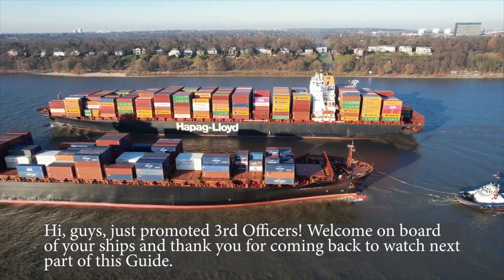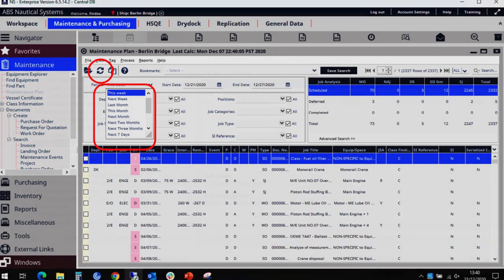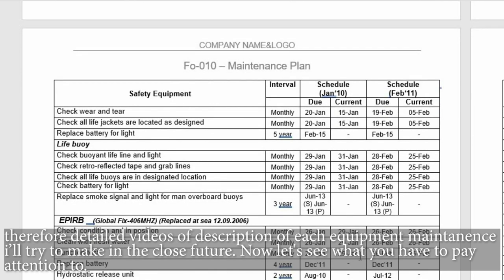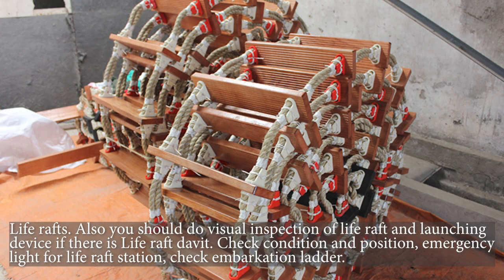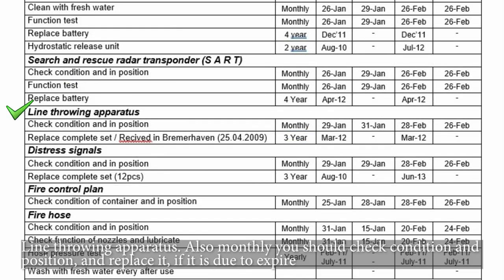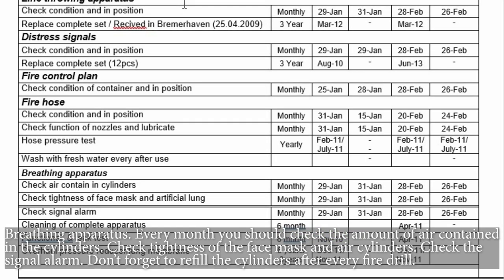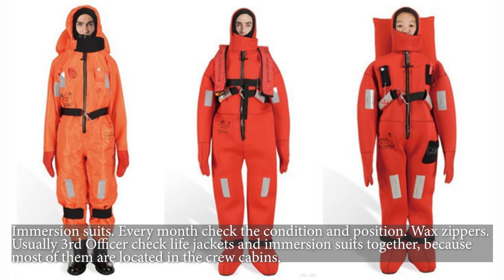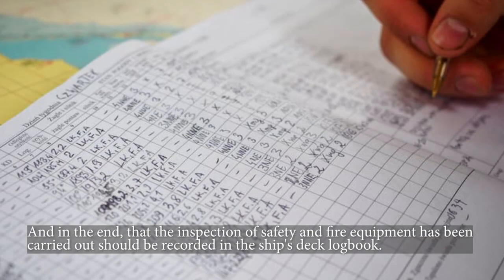3RD OFFICER JOB QUICK GUIDE | PART 3 MAINTENANCE AND INSPECTION OF SAFETY EQUIPMENT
First time Third Mate | Duties and responsibilities of 3rd Officer